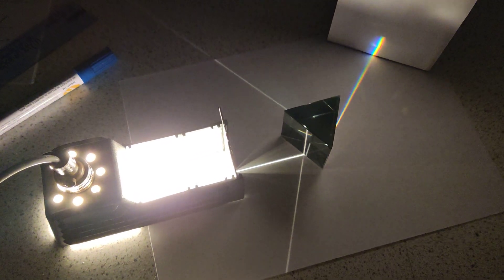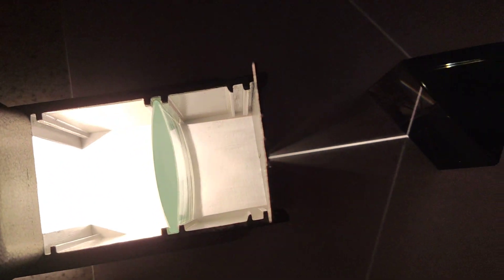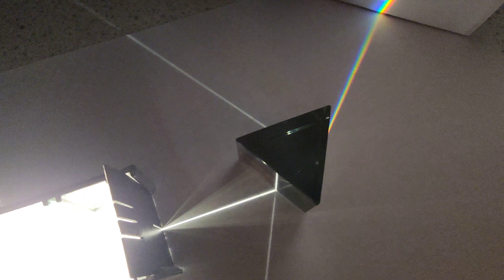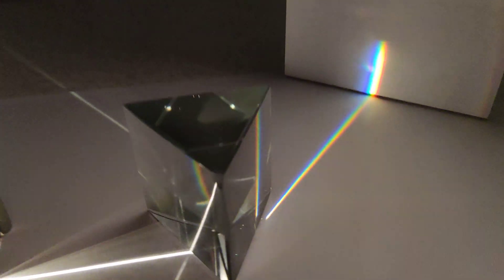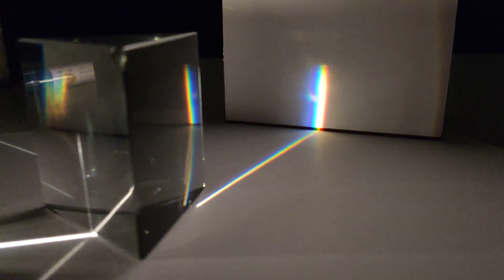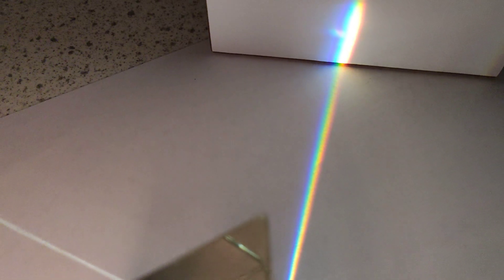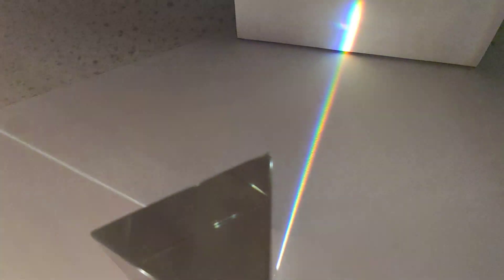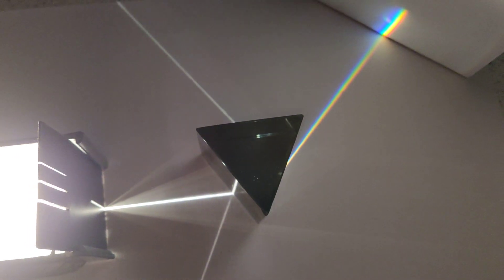Dispersion and Refraction Equilateral Prism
Dispersion is a quite complex idea where rays of light are refracted by a prism twice.

This is made more complex as the two sides are the equilateral triangle are at 60 to each other. If we use white light which ranges from 400nm to 700nm (nanometres or 1x10-9m) we find that each wavelength or “colour” ROY-G-BIV is refracted just slightly differently to form a “Spectrum” of light.

When light travels through a vacuum it is moving at the “speed of light” or “c” or 3 x 108m/s

If the light enters a denser medium such as air it will slow down. This is called refraction. If a wave enters the medium at an angle it will also change direction. The reverse is true and waves which speed up, also refract.

Water waves behave in the same way as they get to shallow water, they slow down and the wavelength becomes shorter.